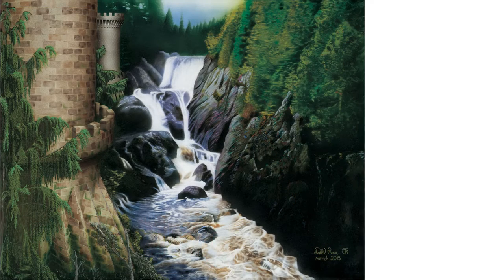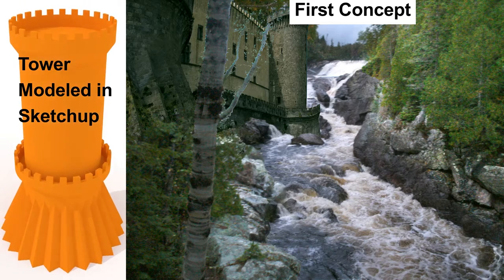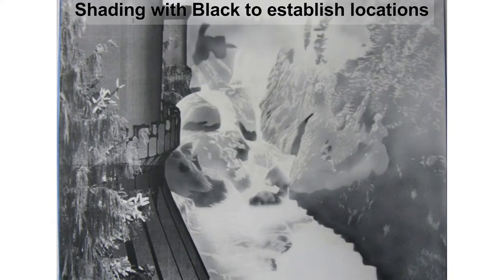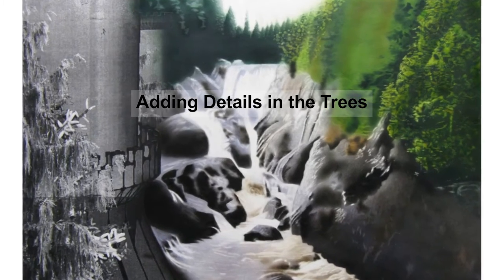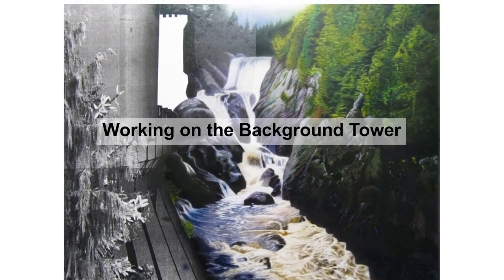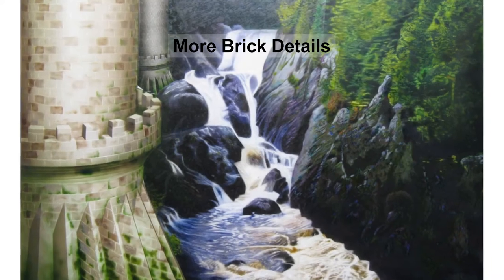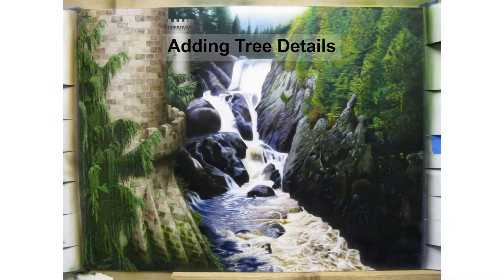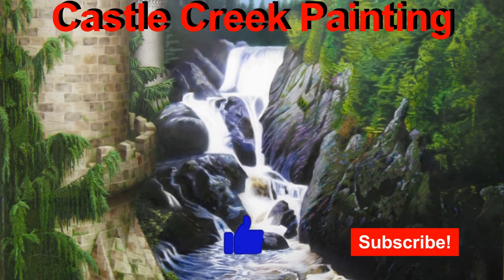ACRLYIC CASTLE PAINTING ON A CREEK | How I created my castle creek painting.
This video describes the process I used to paint a castle on a creek using acrylic paint, an airbrush and various other tools.  This is a mixed media Acrylic Painting by Dell Rosa.

Chapters:

0:00 – Introduction and reference photography.
0:38 – Concept image development.
1:00 – Working on the actual Painting.
4:00 – End Credits & final image.

Prints are available through Fine Art America.

This video explores in more detail how I am using Sketchup & Blender 3D to create the scene I wish to paint.  This allows me to explore and optimize my composition before I put paint on canvas.

I use a mixture of airbrush and traditional brush painting techniques.  I only manage to produce 1 or 2 paintings a year.  I'll spend between 3 and 6 months working on a single painting. Note, though that I am working on these in my spare time.  Nights and weekends mostly.